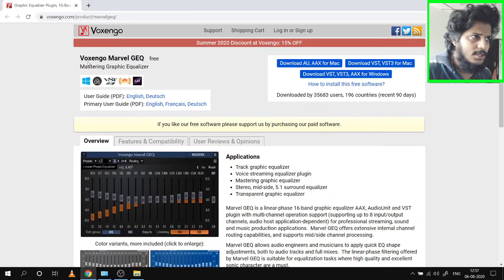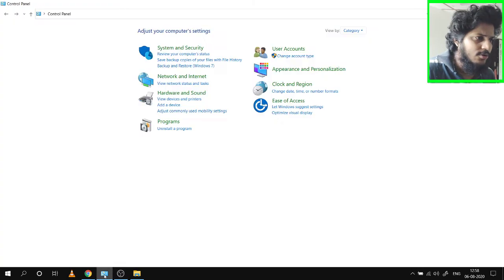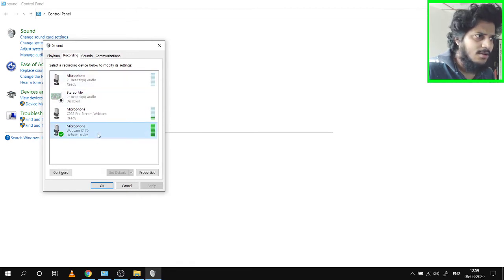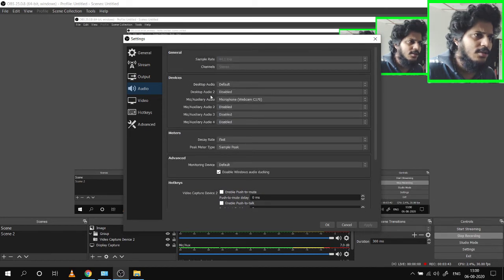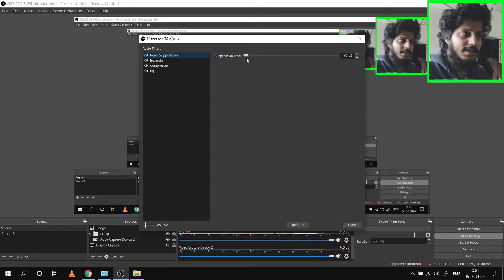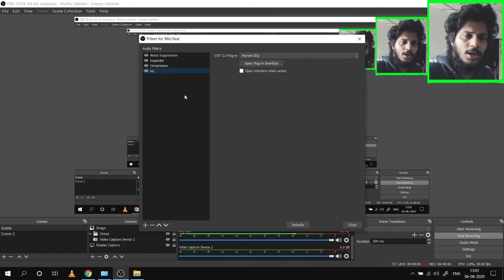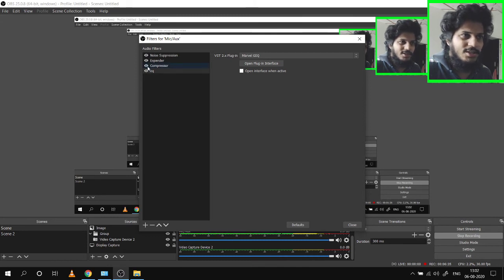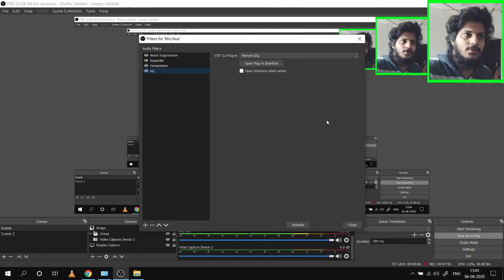( Cheapo Mic ) 🔊Best OBS Audio Settings And Filters - Make Your Streams Sound Amazing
How to get the best audio in obs for free!
In this video tutorial, I show you how to setup your OBS audio settings and filters to make your streams sound amazing. I show you the best microphone settings/filters for OBS.

ALL BEST/MY EQUIPMENT IS LISTED HERE :)
HTC RE (Waterproof Adventure Camera)

My Bluetooth HeadPhones with 40 hrs battery!

System Model: G7 7588
BIOS: 1.2.1 (type: UEFI)
Processor: Intel(R) Core(TM) i9-8950HK CPU @ 2.90GHz (12 CPUs), ~2.9GHz
Memory: 16384MB RAM
Available OS Memory: 16178MB RAM
Graphics Card : NVIDIA GeForce GTX 1060 with Max-Q Design